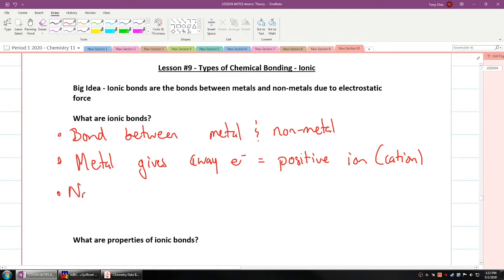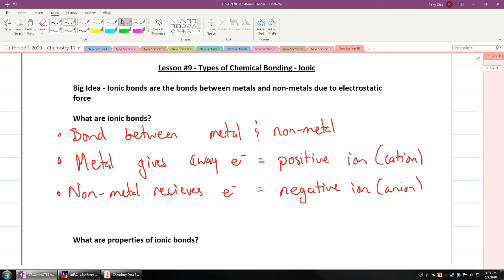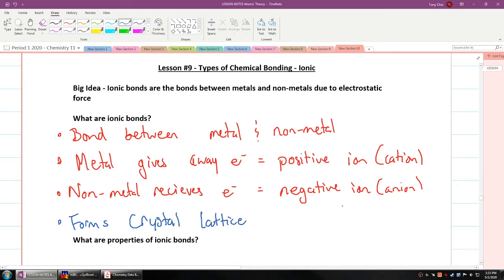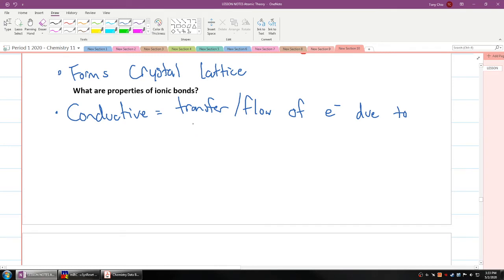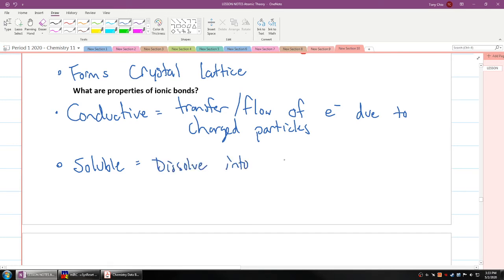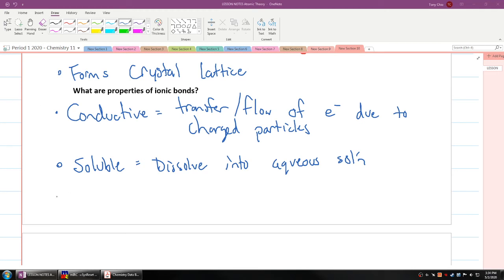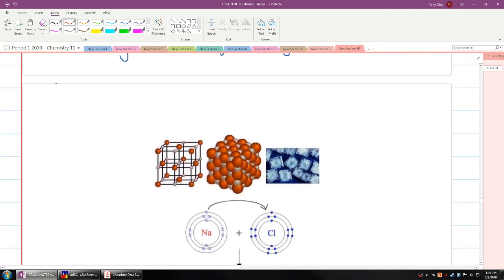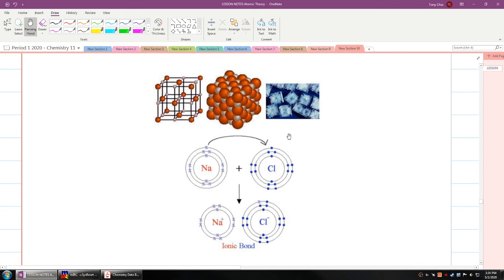Chemistry 11 - Lesson 7.9 - Ionic Bonds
Chemistry 11
Unit 7 - Atomic Theory
Lesson 9 - Ionic Bonds